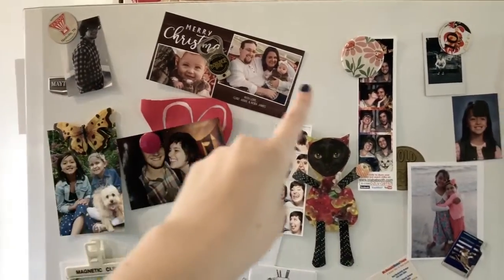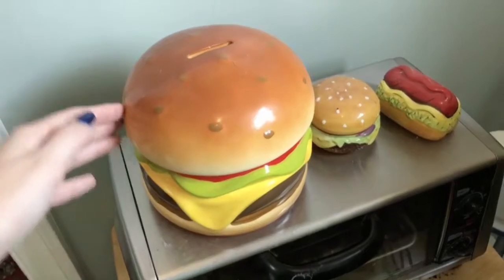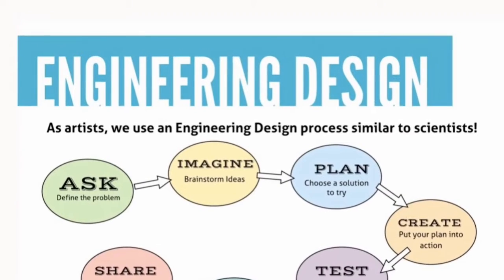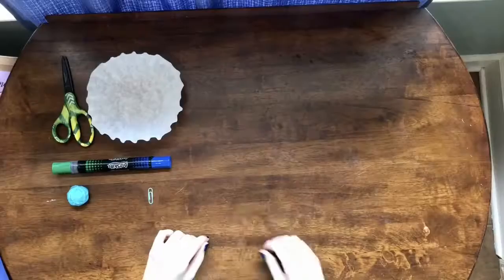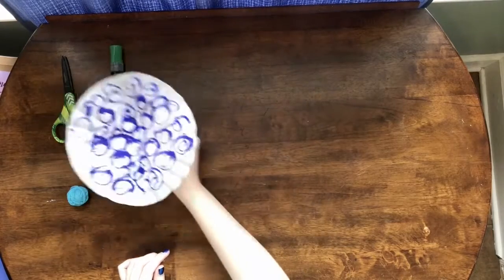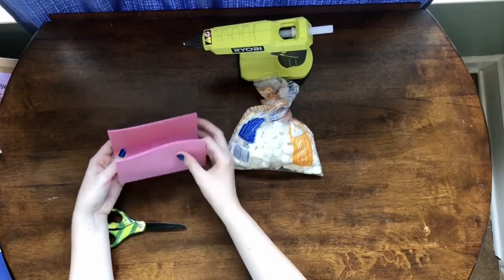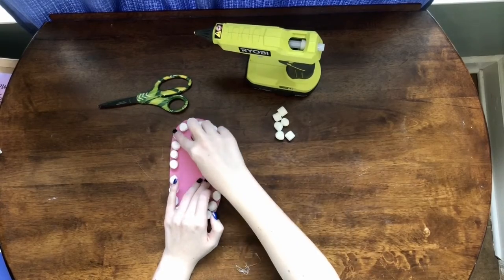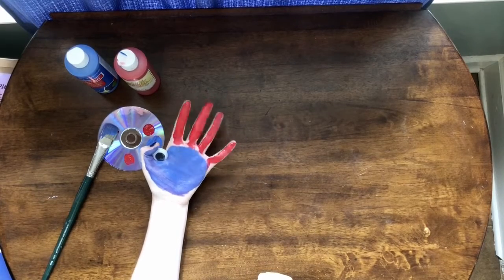OZ School Days: Kitchen Edition | Hand Puppets with Maddie Hicks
Hang out with Maddie and her DIY puppet smarts for the first OZ School Days: Kitchen Edition, a series of short videos designed for parents and kids to enjoy together. Grab a few coffee filters, tiny marshmallows if you've got 'em, and see what you can create!